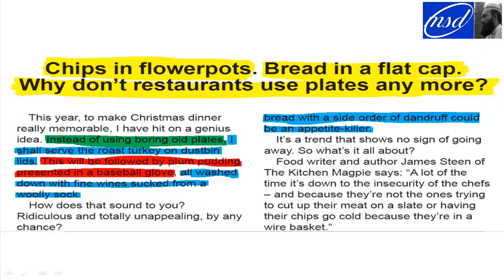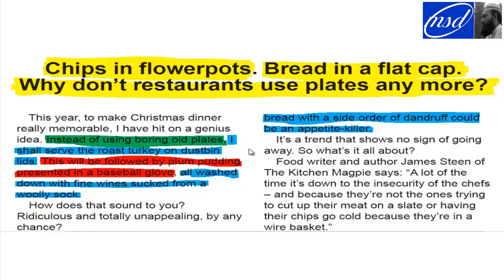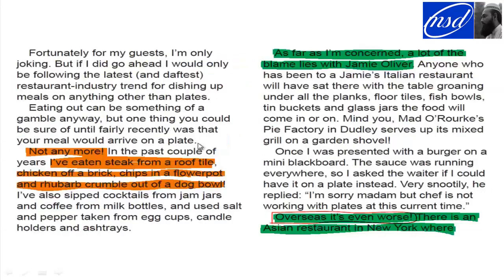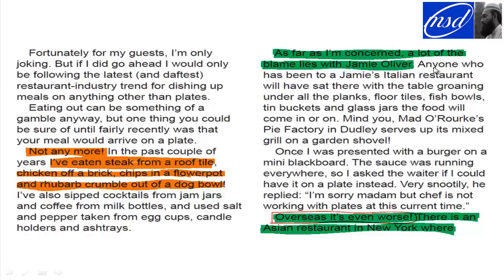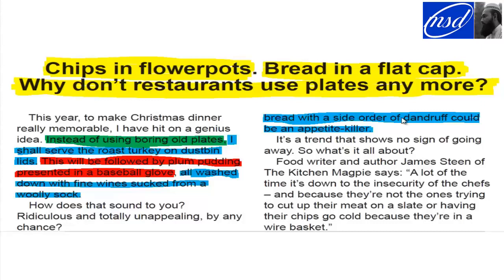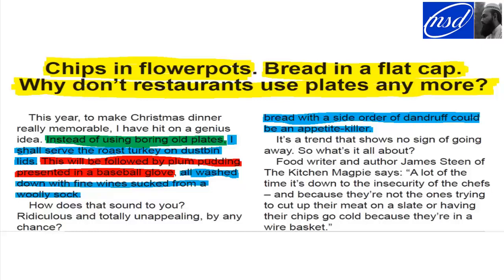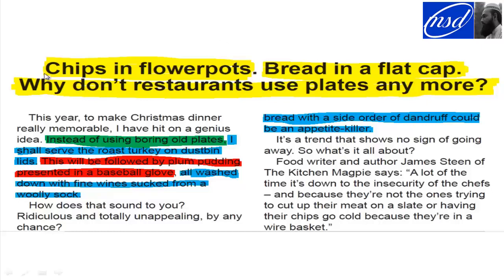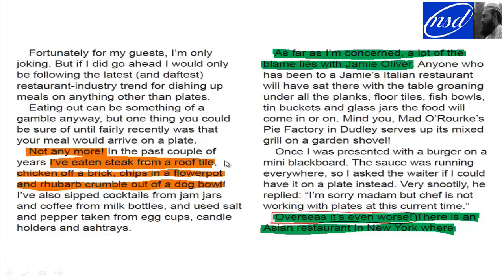Edexcel IGCSE (9-1) English Language B | Worksheet-06 | Part - 2 | Masud Parvej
Analysis of Linguistic and Structural Devices
Worksheet - 06 (Page No. - 167)
by Masud Parvej